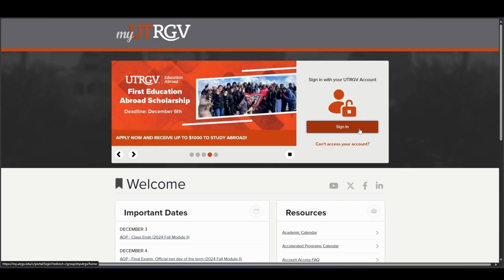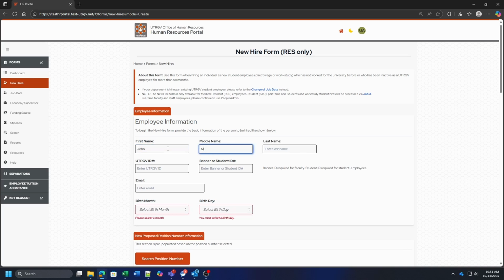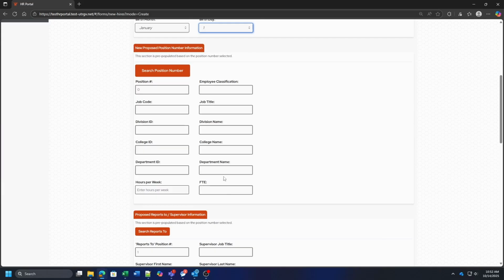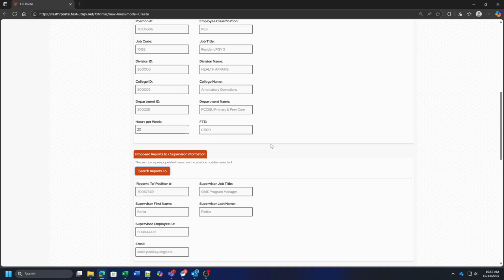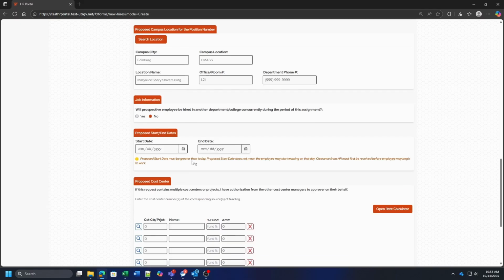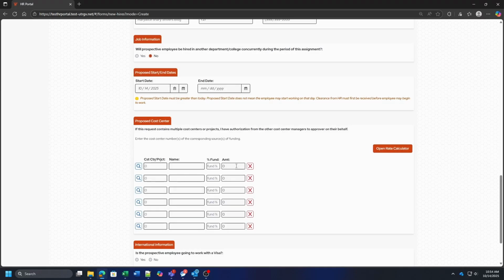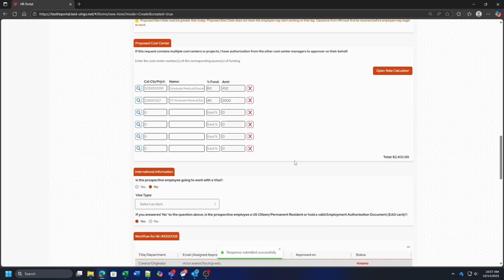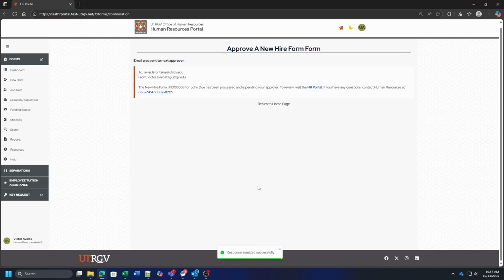Training Video - New Hire Form